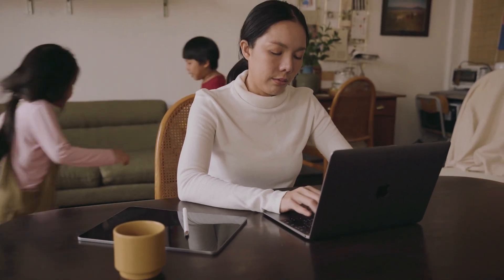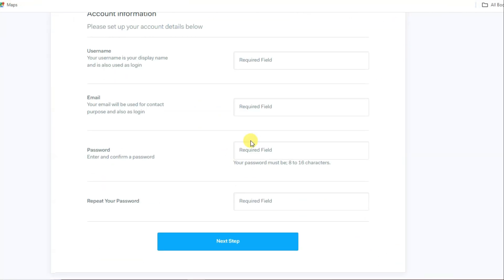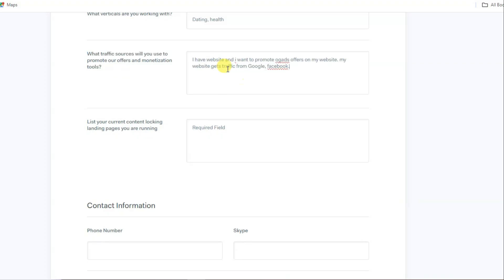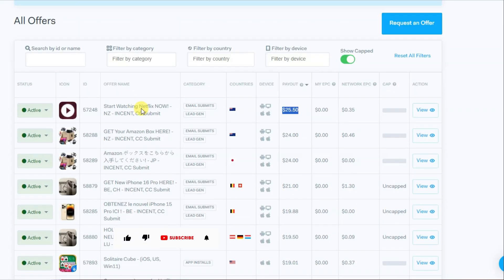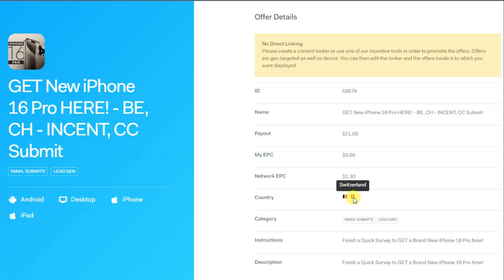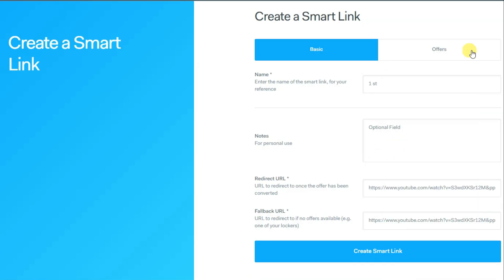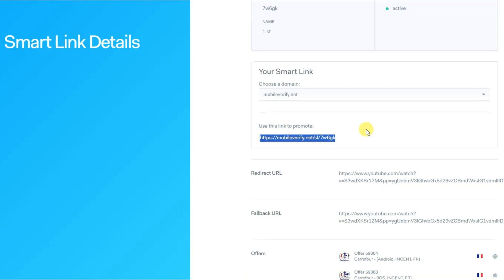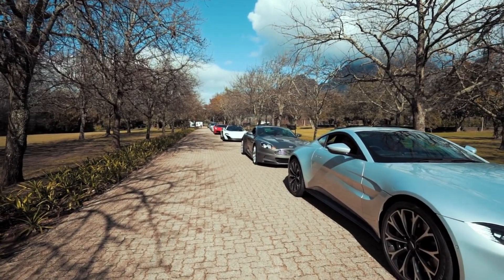Ogads Smart Way Guide To Earn ( Step By Step ) | Cpa marketing for beginners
ogads is popular cpa marketing network. ogads have high paying cpa offers to promote. You can learn step by step about ogads. cpa marketing for beginners.

Learn About CPA Marketing from cpa expert. there are lots of cpa networks like cpagrip, cpalead, crakrevenue and many more.